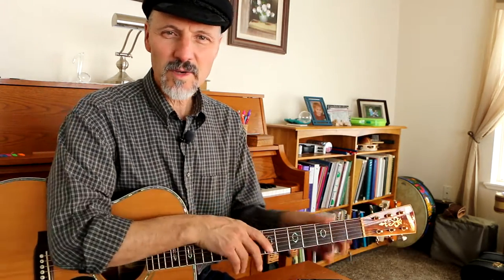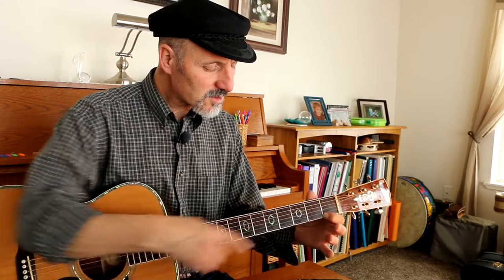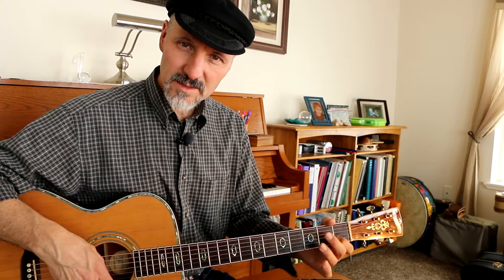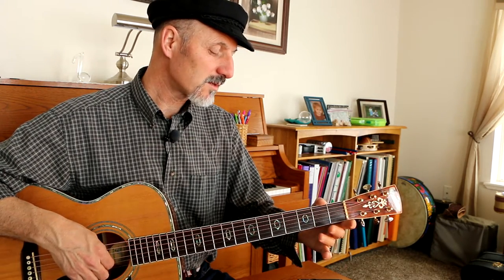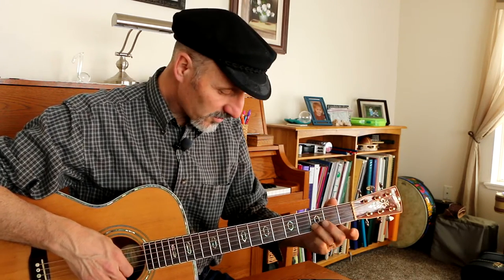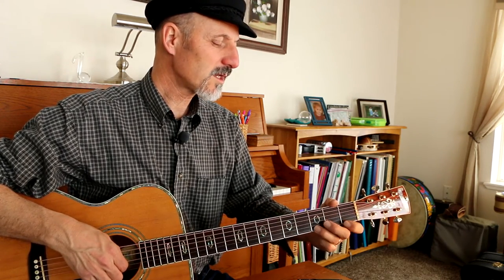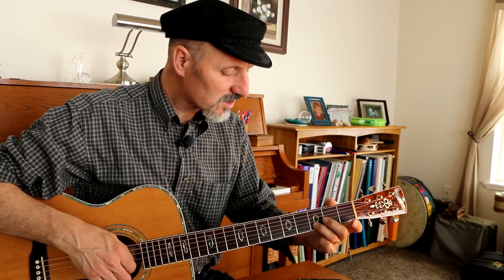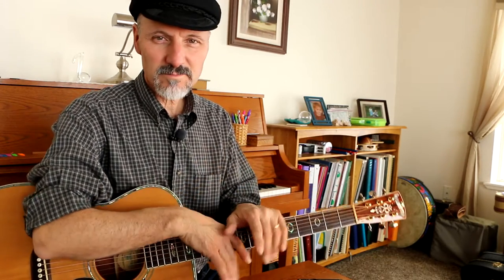Musette J.S. Bach Guitar Lesson Beginner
Musette by J.S. Bach from the Notebook for Anna Magdalena Bach is a nice piece for guitar. Instead of playing it in D major I have transposed it to the key of C so that you can play it on two strings.

Blueridge BR-73
Yamaha 120 SD
Baby Taylor
Ibanez Andorra classical guitar, model 2862
(I don't get paid by any companies to tell you what gear I use.)

Take care,
Hal Stead

For the past few months Hal has been featuring music written by Eric Blood. Standing Stone was recorded at Quail Studios. Eric Blood on Bass and vocals, Hal Stead on guitar, percussion Zach Reinhard.
Eric also formed Suspended Groove many years ago consisting of Eric Blood on bass and vocals, Josh Francis on Trumpet, Jerry Steinquist on keyboard, and Brock Mowrey on drums. This was from their one and only album titled Suspended Groove.